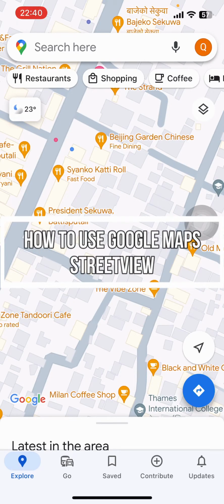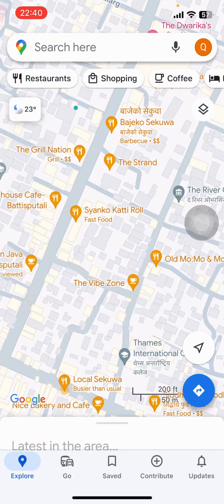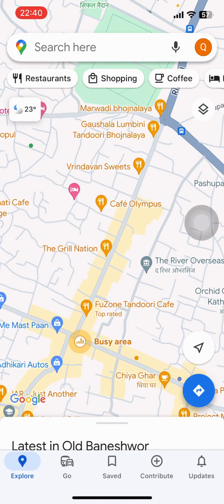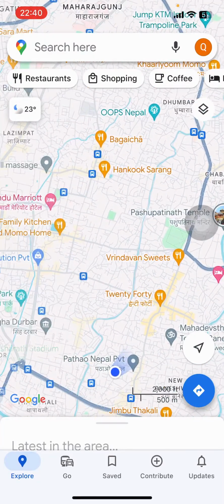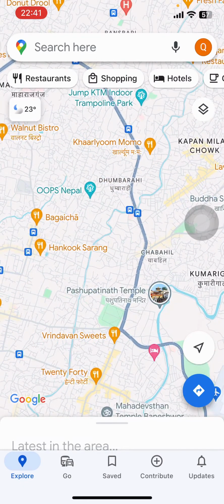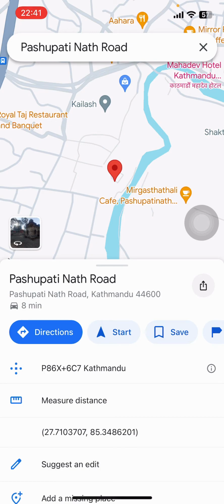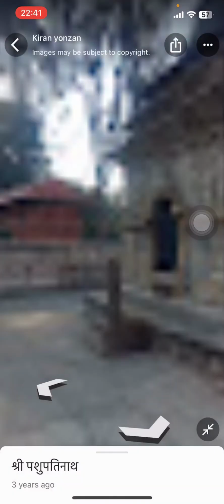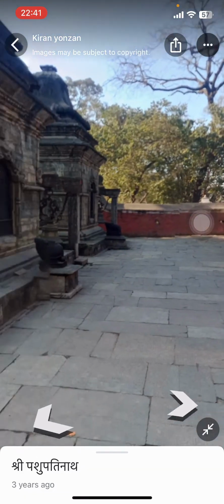How to Use Google Maps Street View (2024) | Google Maps Tutorial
This tutorial shows you how to access Street View mode, navigate through streets, and view panoramic images of locations around the world. Find out how to use Google Maps Street View to explore places at street level.